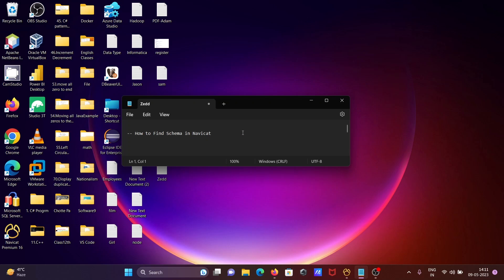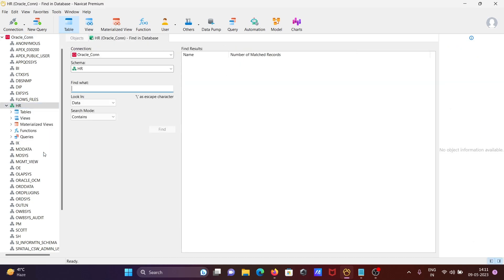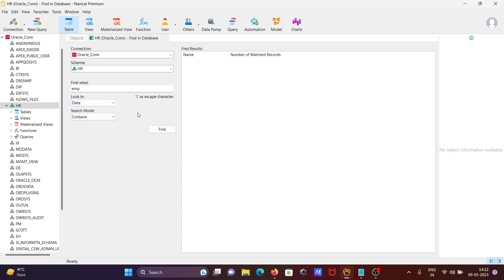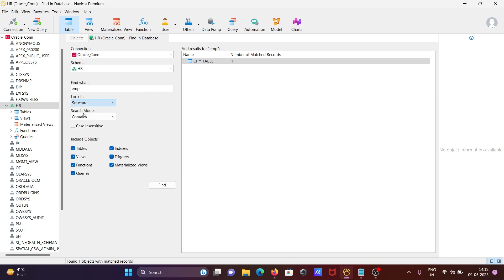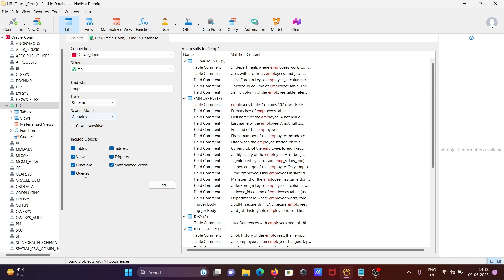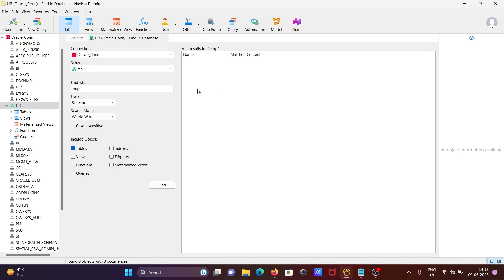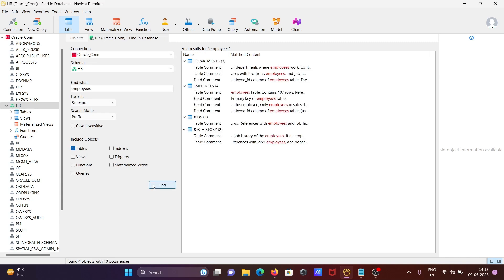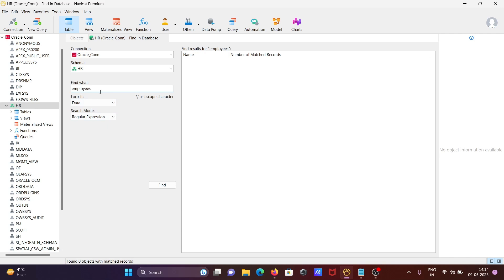How to find schema in Navicat IDE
Find in Database / Schema
Find schema in navicat ide oracle
navicat not showing tables
navicat view table structure
navicat query builder
how to check the size of database
how to check free space in mysql database
how to check mysql database size in linux
get size of all tables in database